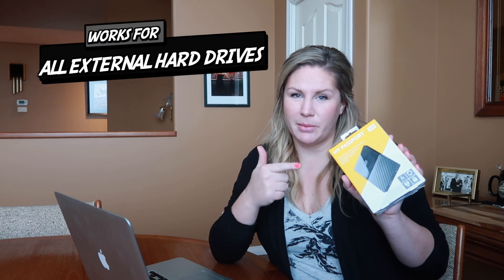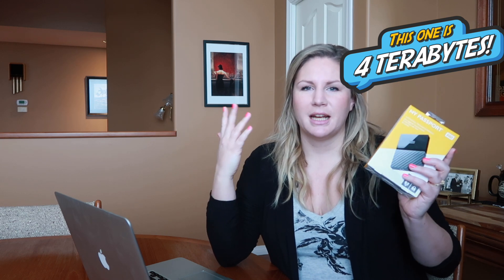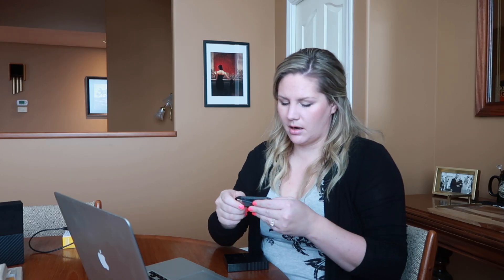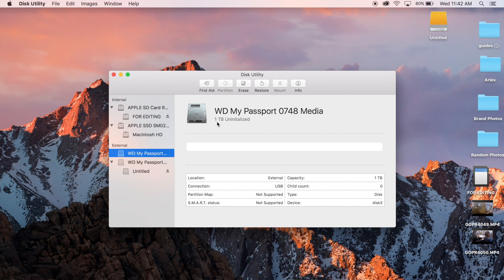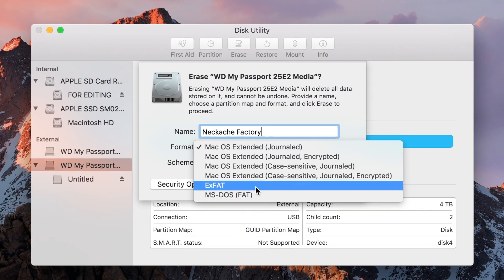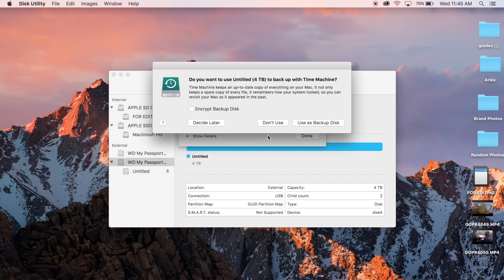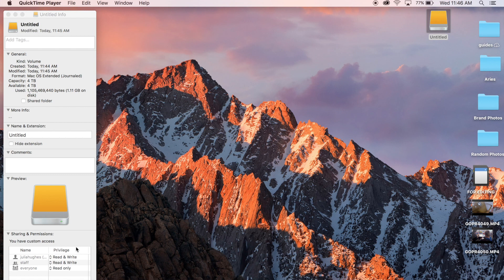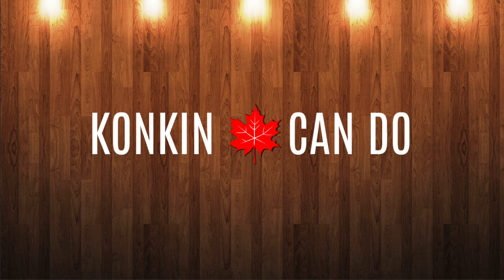How to Reformat an External Hard Drive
I recently purchased a 4TB WD My Passport External Hard Drive from Costco. Since I use a Mac, I need to reformat the hard drive in order for it to be used. In this video, I show you how to reformat an external hard drive to be compatible for use with a Mac, or for both a Mac & a PC.

***Make sure you back up any files you have on the drive before you do this as it will erase them!***

If you have any questions, please pop 'em down below!